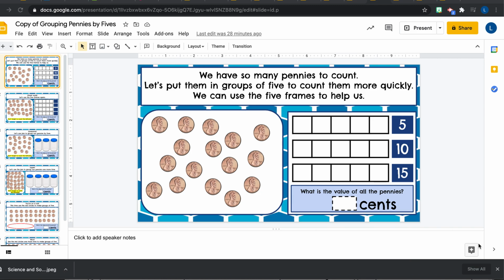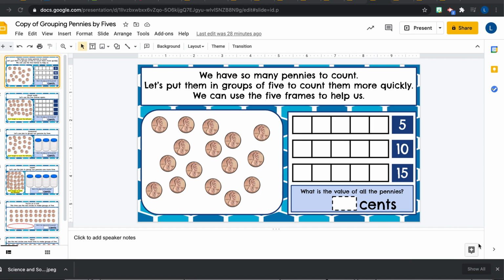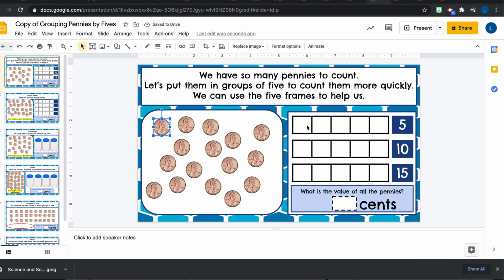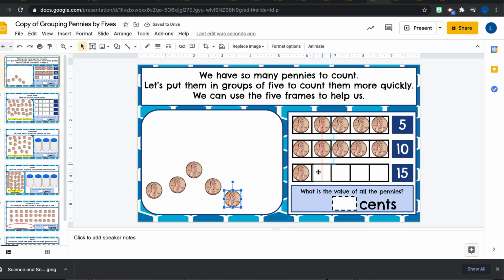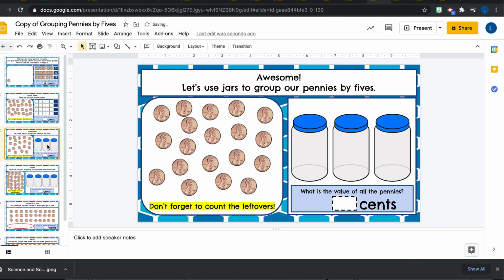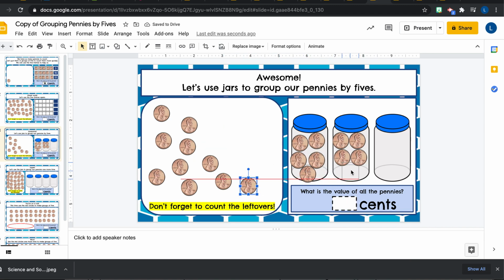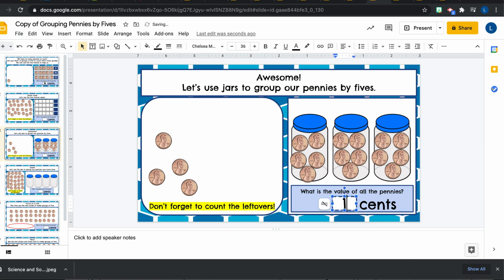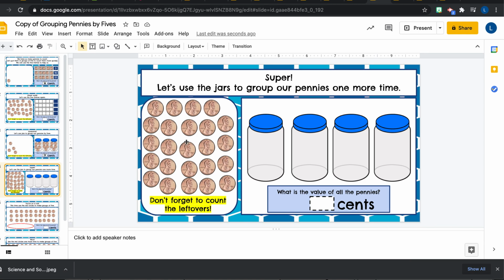Wednesday, May 19th= Counting Pennies by 5's